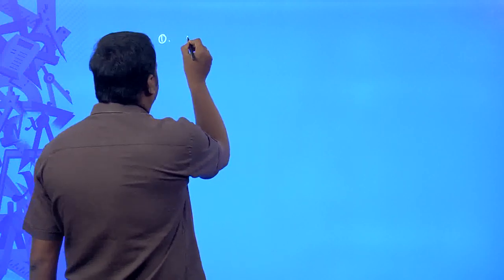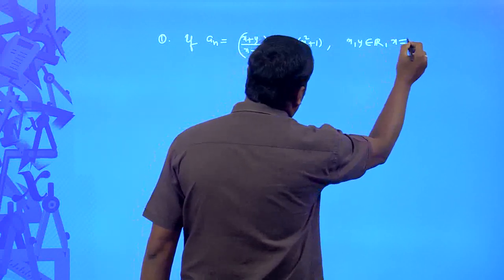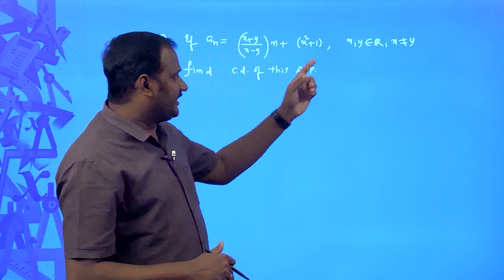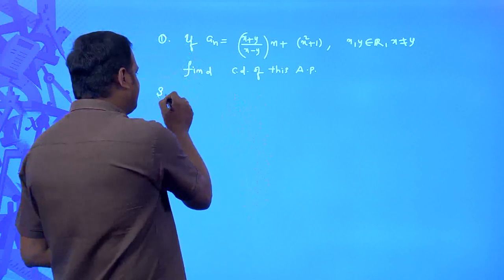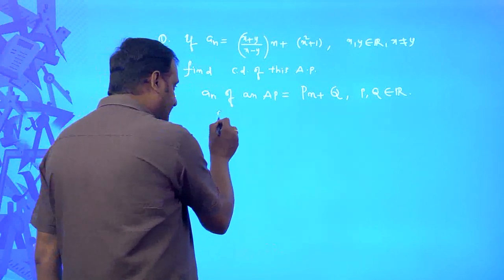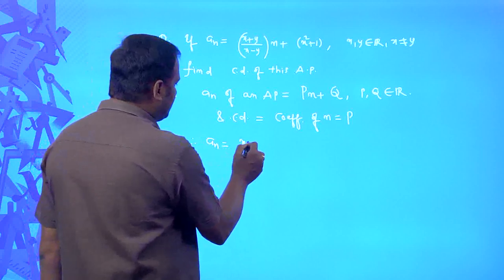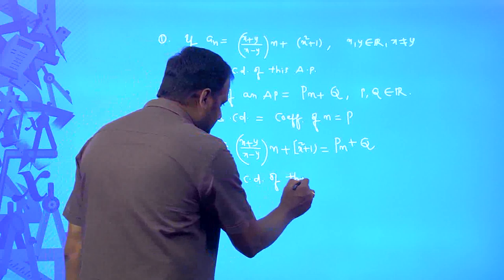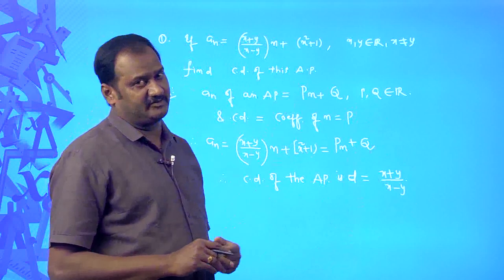CBSE Grade 10 CH 5 A P problems on nth term of AP